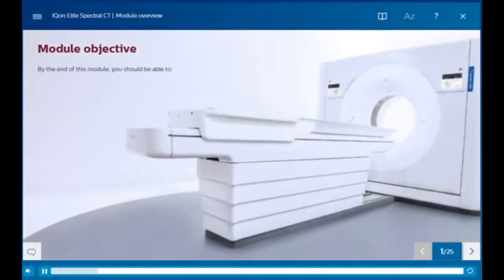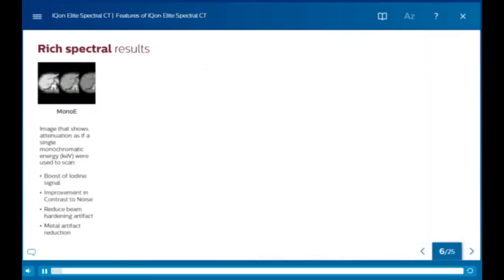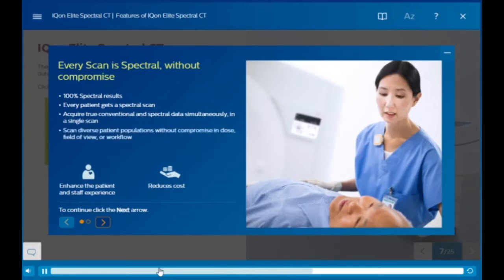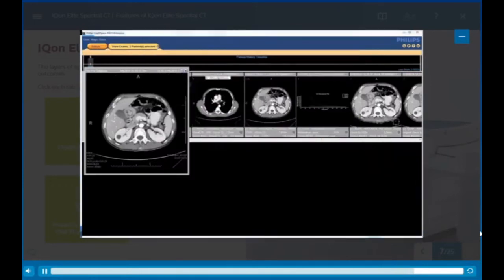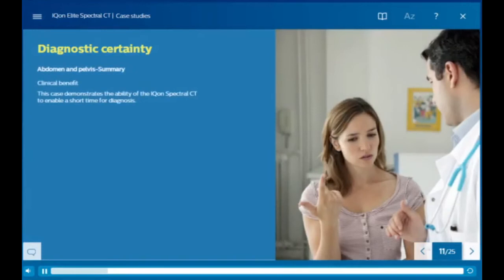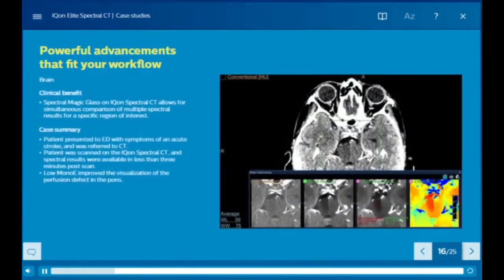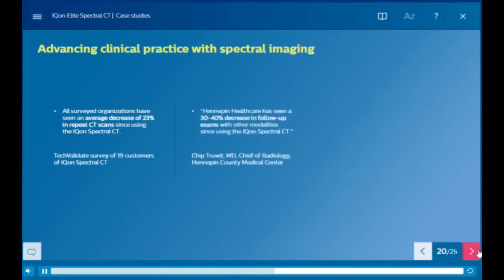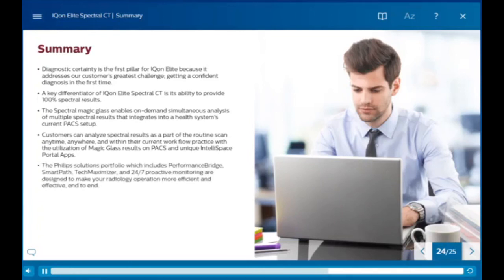IQon Elite Spectral